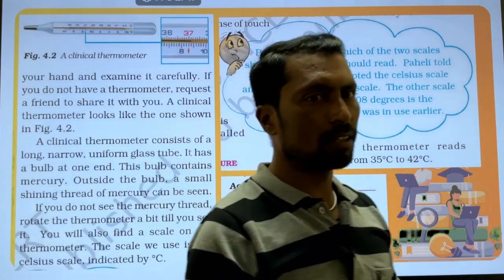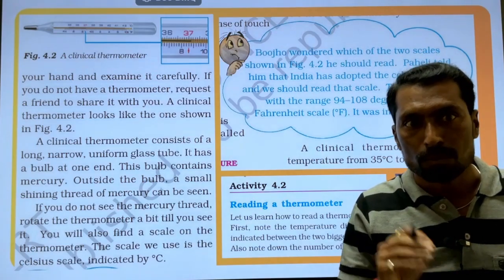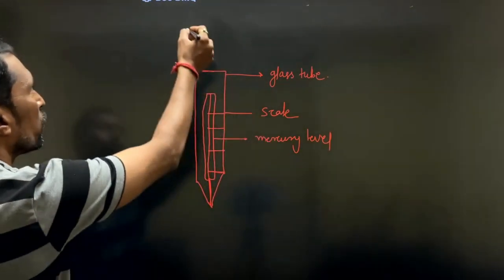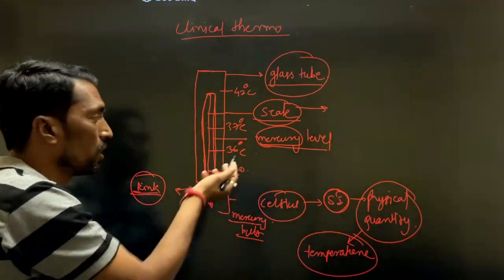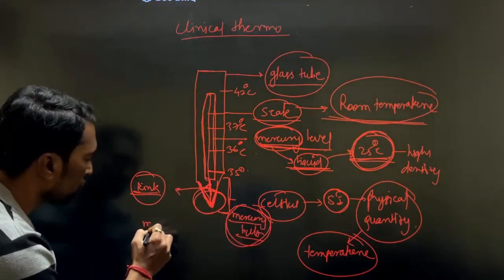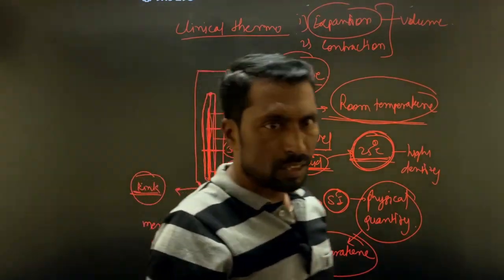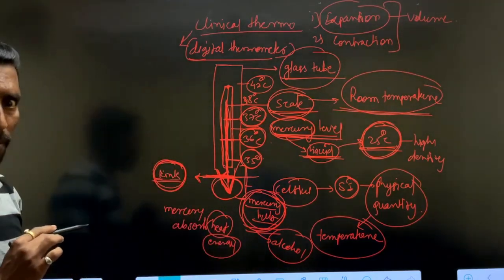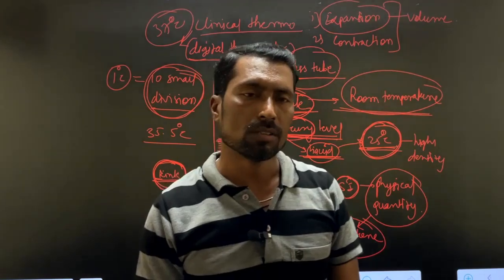Lecture 4 CH 4 Heat CBSE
📚 SCA Academy | Class 7 Science | Chapter 4 - Heat | Lecture 4

Welcome to Lecture 4 of Chapter 4: Heat from the CBSE Class 7 Science curriculum. In this session, we continue exploring the concept of heat transfer and how different materials behave when heated.

✅ Topics Covered in This Lecture:

Clinical thermometer: structure and use
Precautions while using a thermometer
Concept of conduction
Introduction to good and poor conductors of heat
NCERT-based explanations with easy examples

📌 Chapter: Heat
🎓 Class: 7
📘 Subject: Science
🏫 Board: CBSE
🎥 Lecture: 4

📥 Download Notes & Assignments:
Access exclusive study materials on the SCA Academy App: